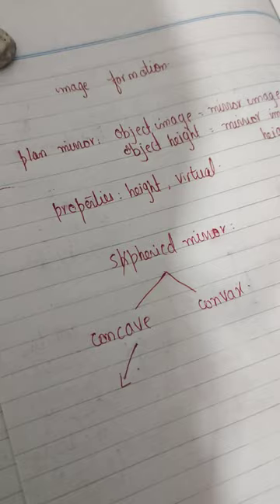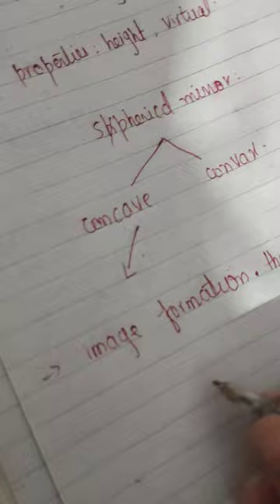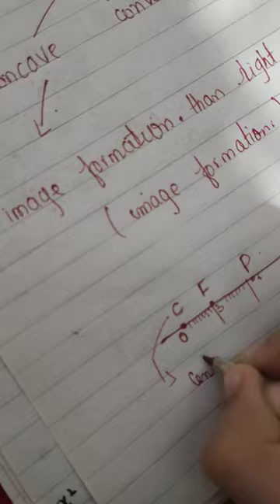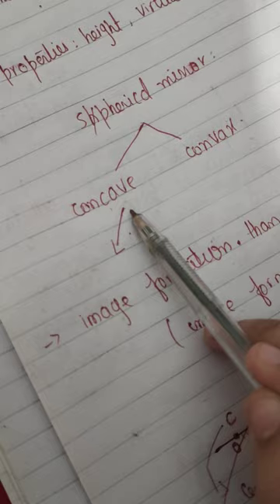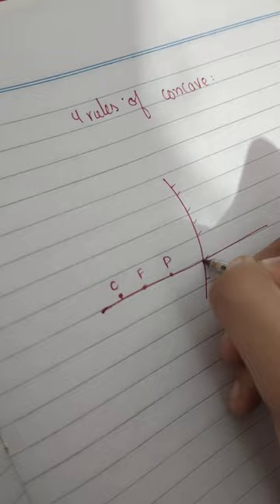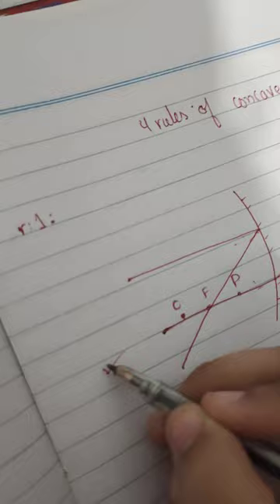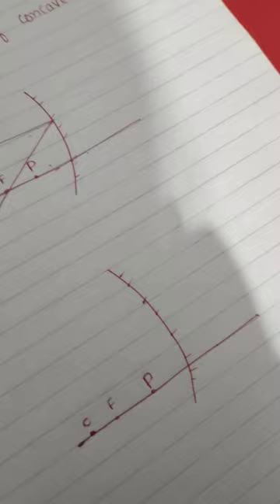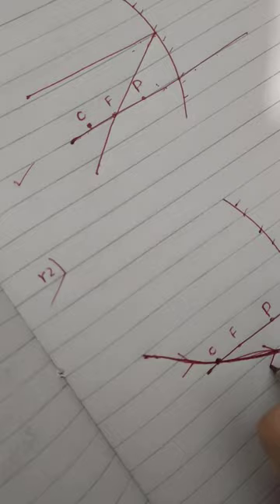concave mirror and it's four rules